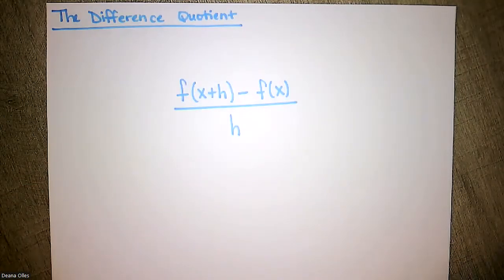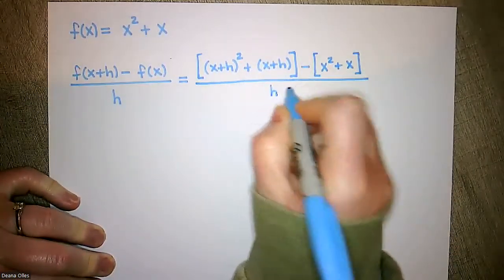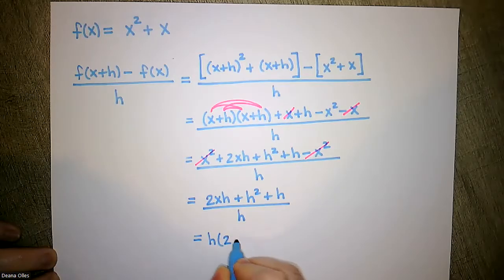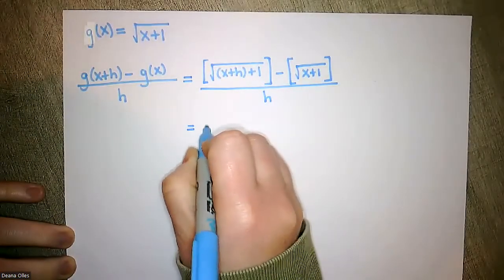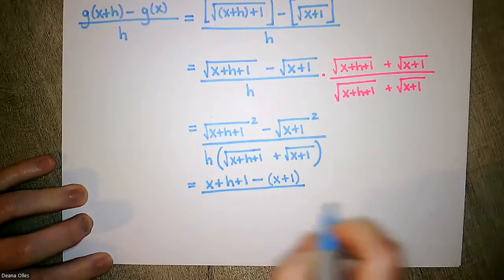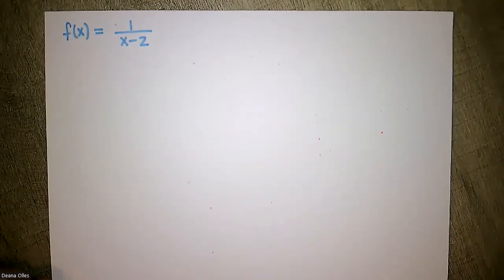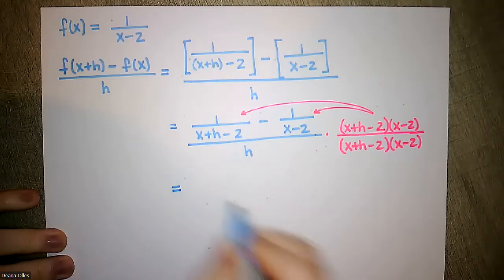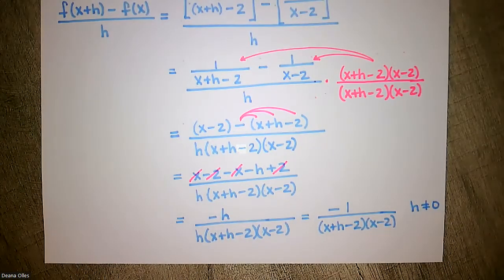PV10 The Difference Quotient